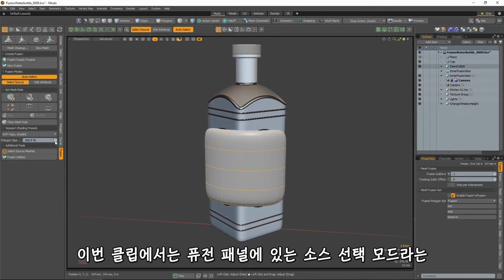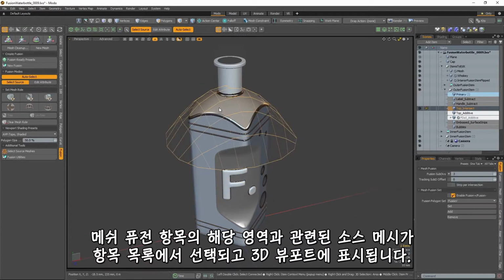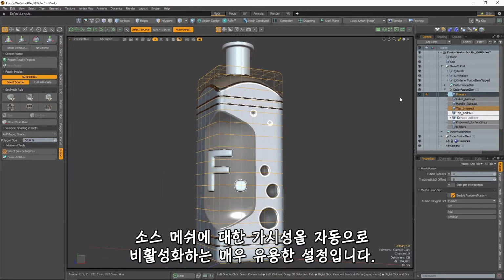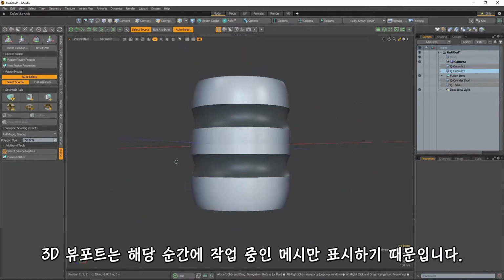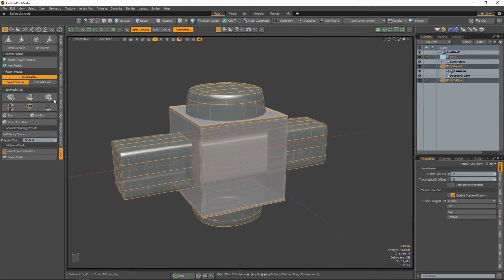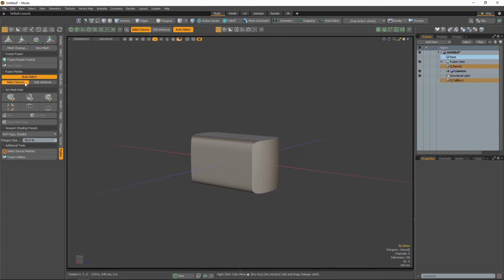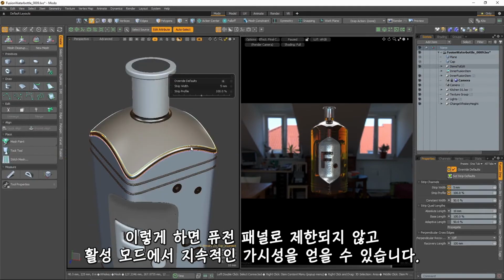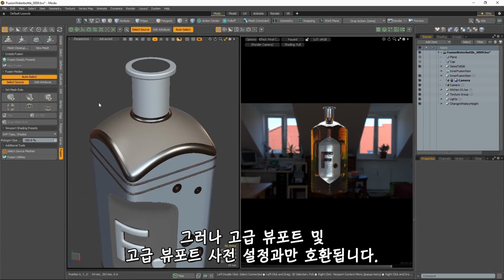Modo 15.0 - Mesh Fusion Select Source Mode[한글 자막]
Modo 15.0으로 제작 속도와 효율, 퀄리티를 더욱 더 쉽게 향상시켜 보세요

이번 릴리즈에는 Mesh Fusion, Direct Modeling, Procedural Modeling, Rigging & Animation, Advanced Viewport, mPath Render 업데이트까지

3D 제작 전 영역에 걸친 업데이트와 UI/UX개선으로 더욱 쓰기 쉽고 편리해졌습니다.